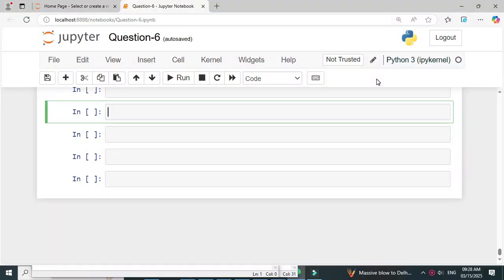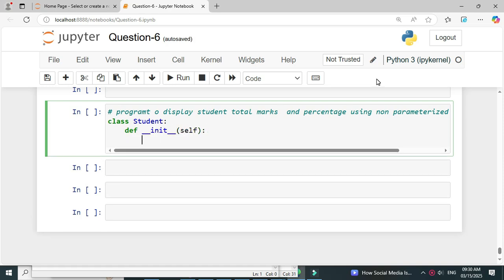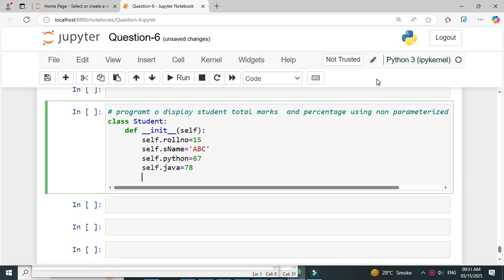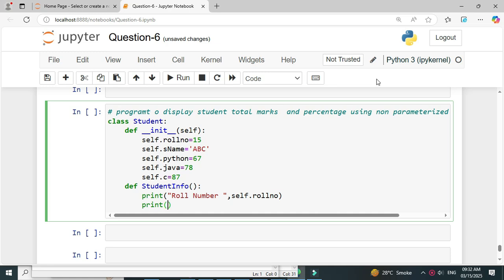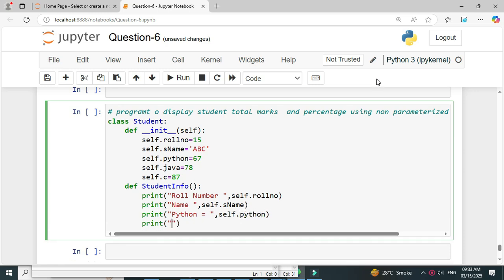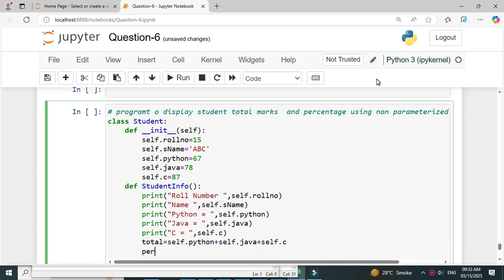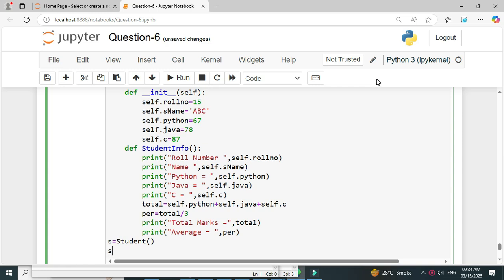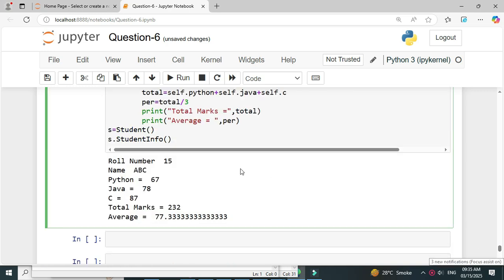Python Program to display student total marks and percentage using non parameterized constructor